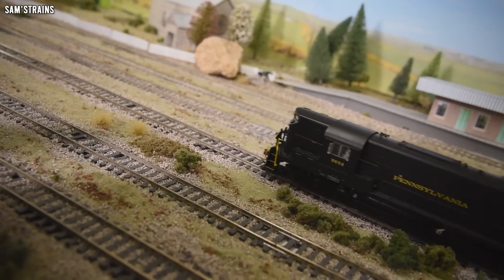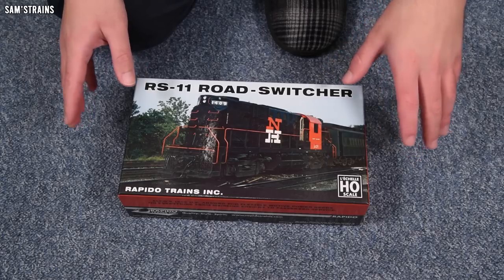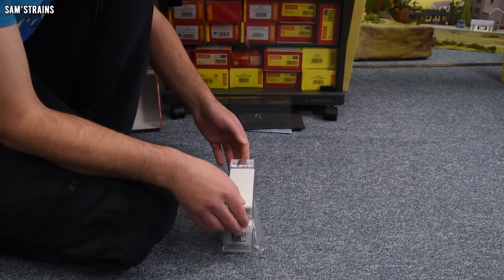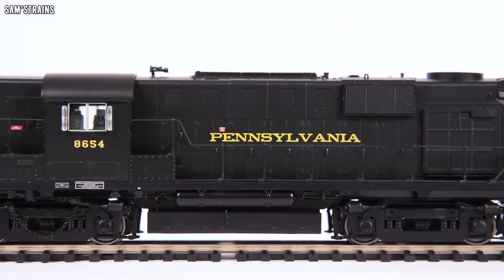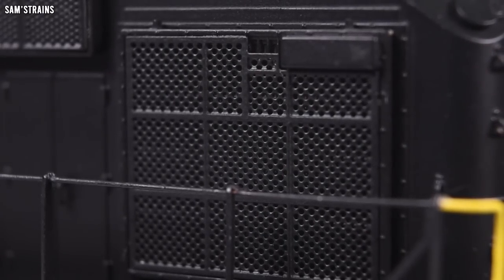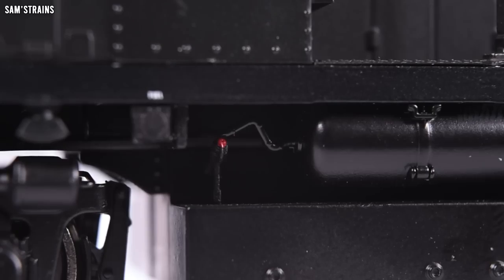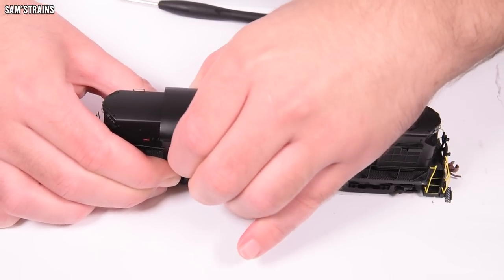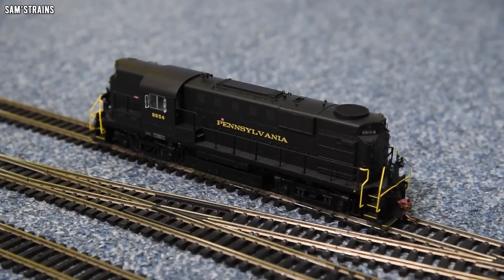The Gold Standard In Model Trains | Rapido RS-11 | Unboxing & Review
A review of Rapido's fantastic RS-11 Alco Diesel!

0:00 Intro
3:18 Unboxing
7:54 Prototype Info
8:54 Detail
15:20 Mechanism
21:33 Performance
26:31 Haulage
31:39 Ratings
35:27 Conclusion